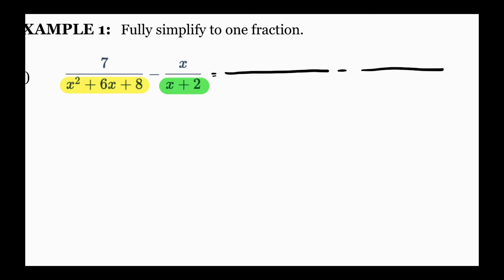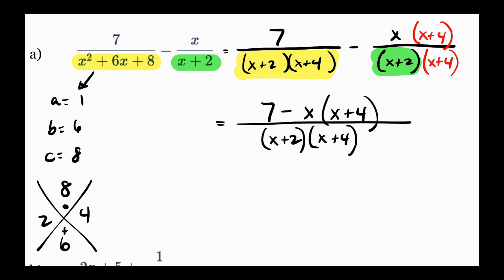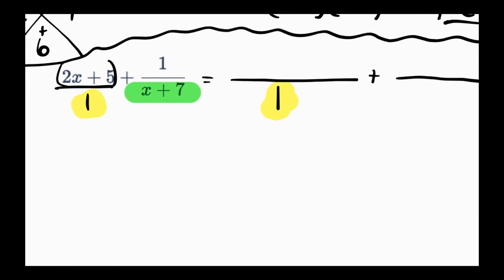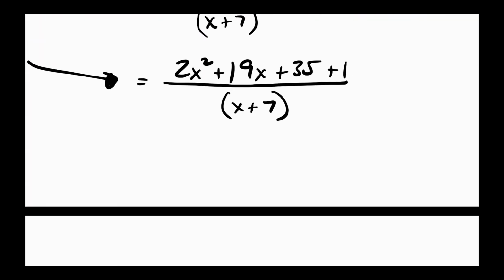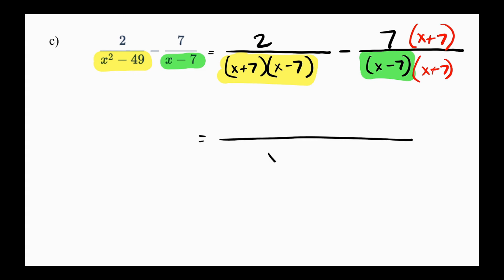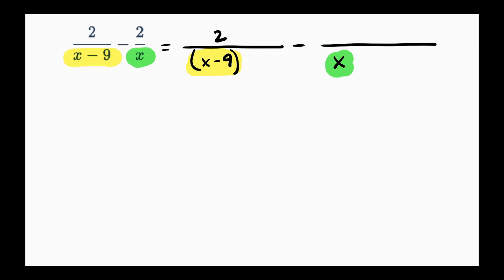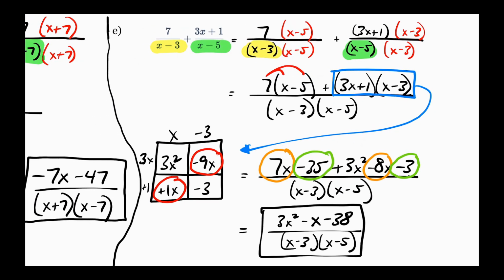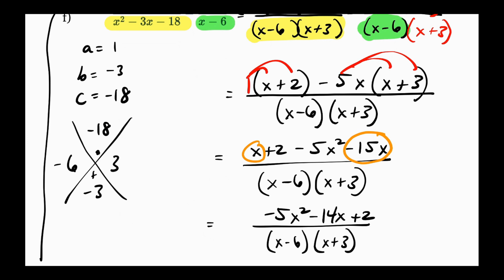1/25/22 - Adding and Subtracting Rational Expressions (Day 2)